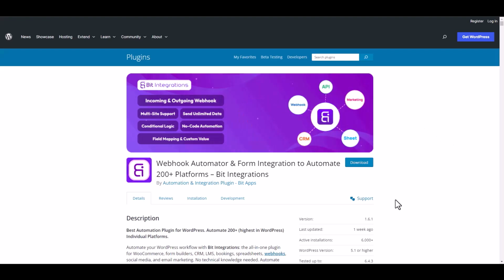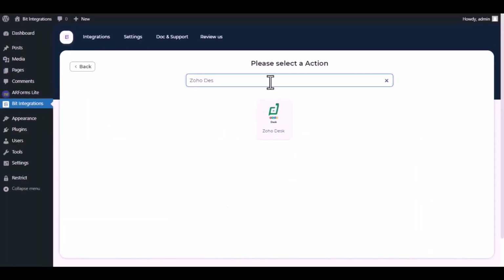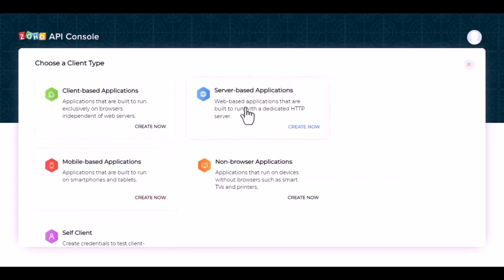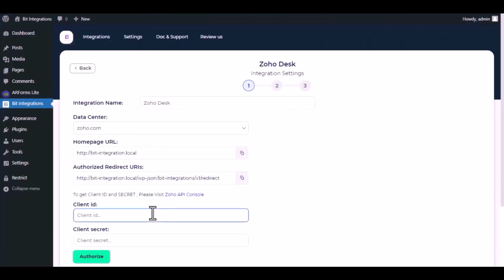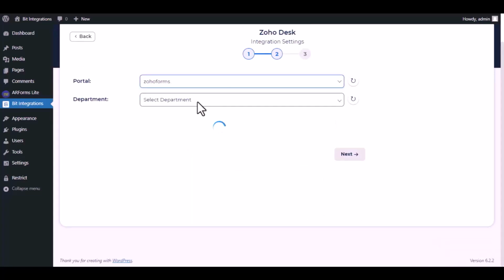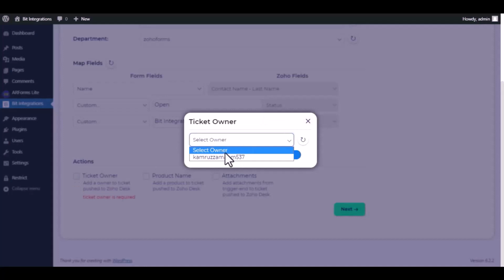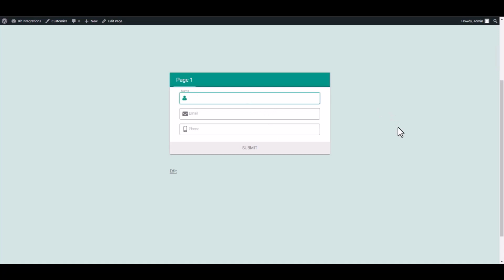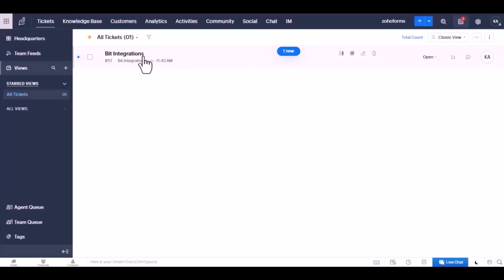Integrating eForm with Zoho Desk | Step-by-Step Tutorial | Bit Integrations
🔌 Ready to elevate your customer service game? Dive into our latest tutorial where we demystify the integration of eForm with Zoho Desk—an innovative online help desk software designd to create delightful customer experiences and empower your support agents. Learn the art of seamless integration with the user-friendly Bit Integrations WordPress plugin.

📋 In this comprehensive guide, we unveil the step-by-step process of merging eForm with Zoho Desk using the intuitive Bit Integrations plugin. Witness the power of unified data exchange as we walk you through how this integration can optimize your customer support workflows, supercharge agent productivity, and cultivate robust customer-business relationships.

Key Highlights:
✅ Discover the magic of integration as we seamlessly connect eForm and Zoho Desk through the Bit Integrations WordPress plugin.
✅ Explore the seamless flow of data between eForm and Zoho Desk, revolutionizing your customer support operations for peak efficiency.

Whether you're a business owner, customer support enthusiast, or tech aficionado, integrating eForm with Zoho Desk using Bit Integrations can redefine the way you handle customer interactions.